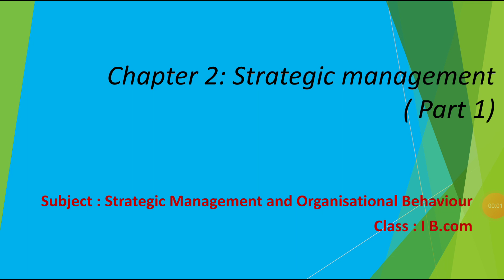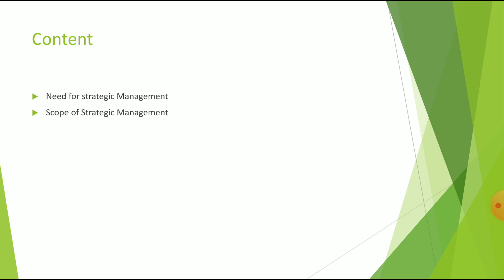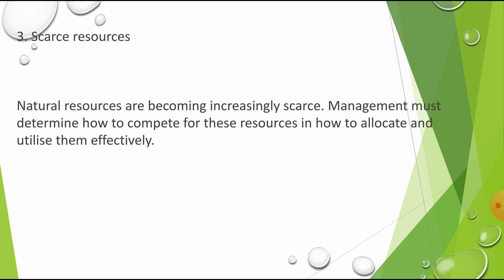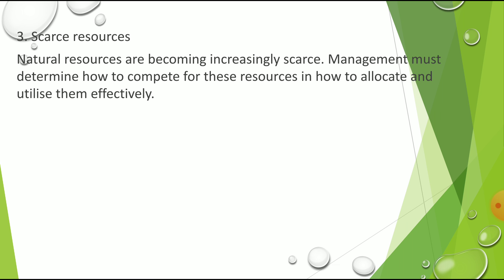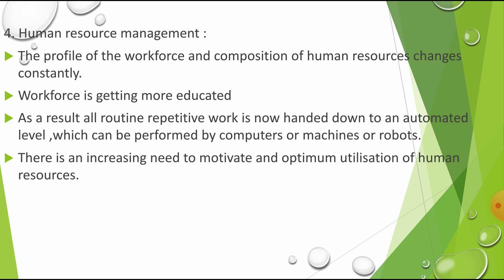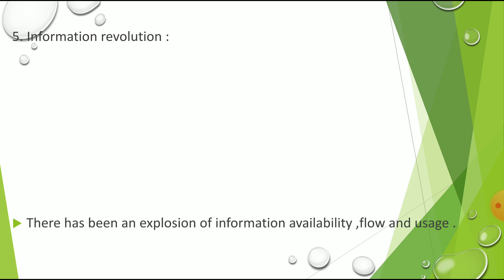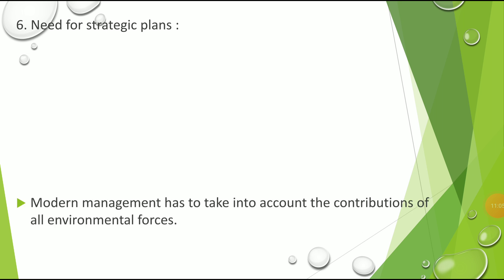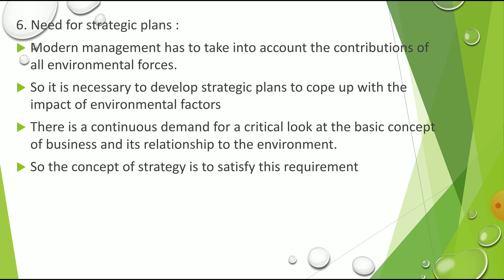I B.COM : STRATEGIC MANAGEMENT AND ORGANISATIONAL BEHAVIOUR : CHAPTER 2:STRATEGIC MANAGEMENT(PART 1)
I B.COM
MANGALORE UNIVERSITY